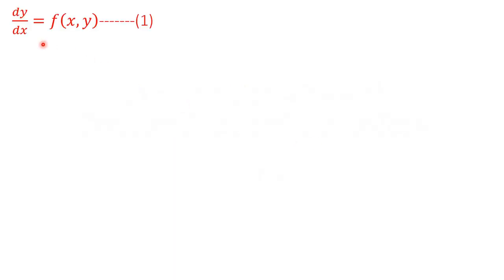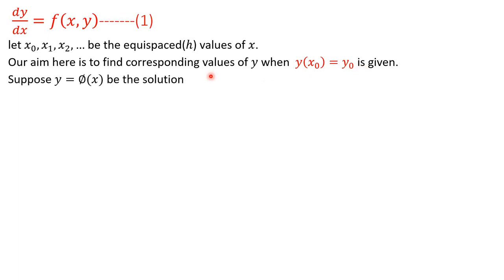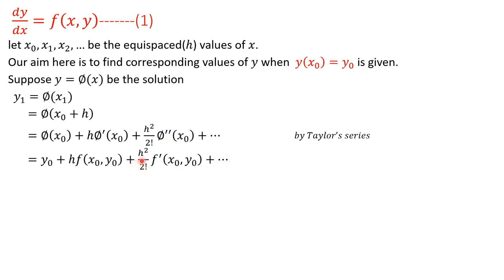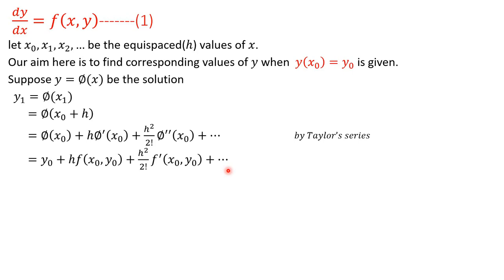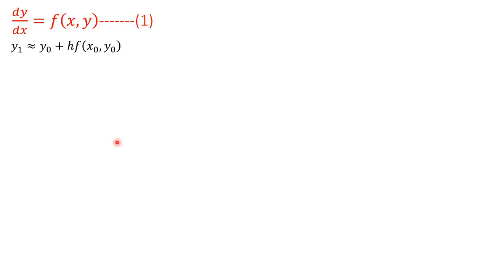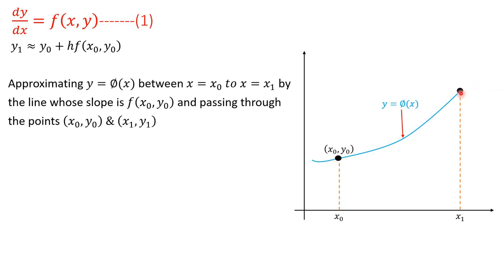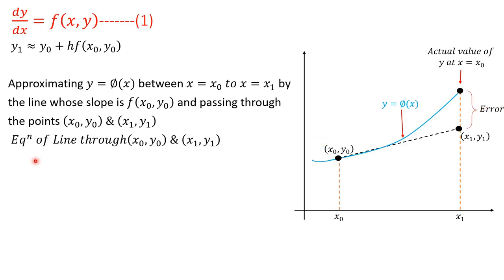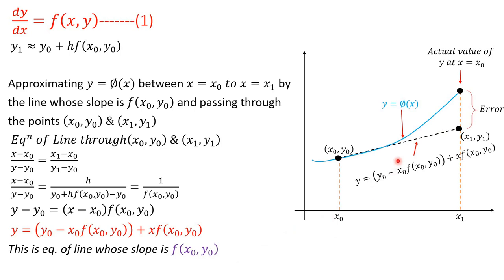Euler's Method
Reference: Engineering Mathematics Volume III By A .C. Srivastava & P. K. Srivastava